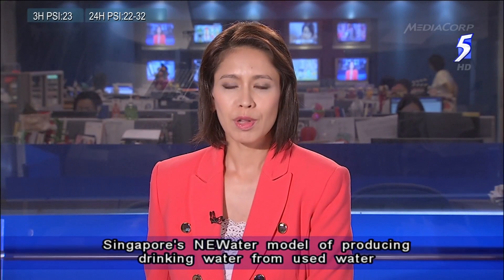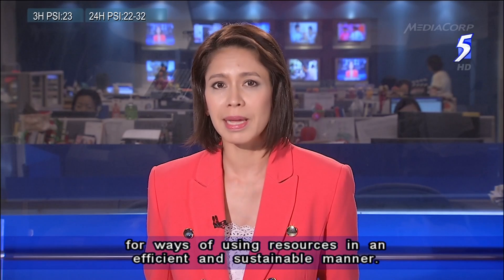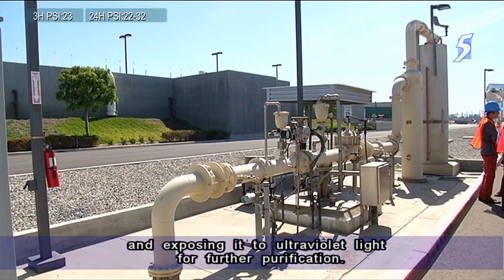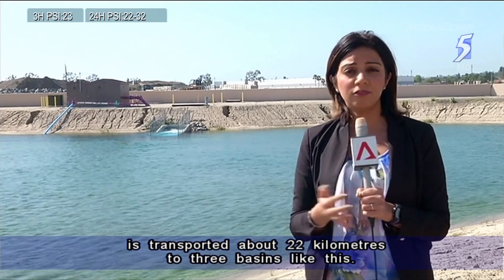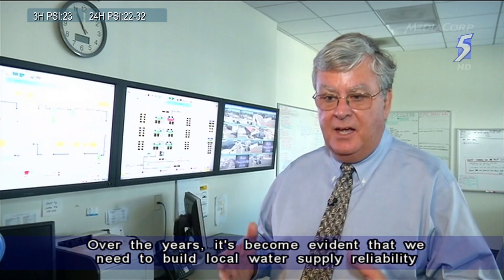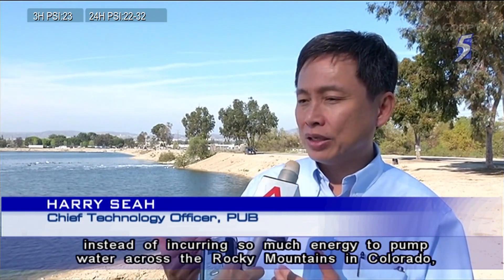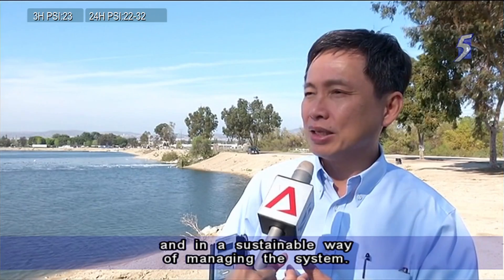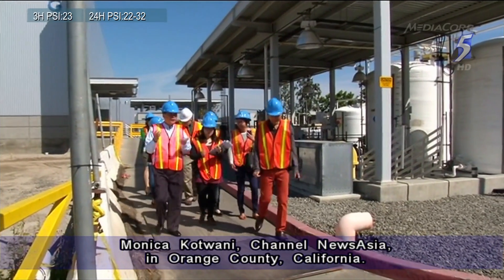Singapore looks to California for lessons on water management - 18Mar2014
ORANGE COUNTY, California: Singapore's NEWater model of producing drinking water from used water is the result of much learning from California's Orange County Water District, which first started on it in the late 1990s.

Almost two decades on, Singapore's national water agency PUB said it is still relevant to look at the Lee Kuan Yew Water Prize winners for ways on utilising resources in an efficient and sustainable manner.

The Lee Kuan Yew Water Prize recognises individuals or organisations that use ground-breaking technology or innovative policies in solving water problems.

In arid California, it is a four-step process to give Orange County residents drinking water from used household water.

This includes filtering water through tens of thousands of fibre bundles to remove bacteria and other organisms, and exposing it to ultraviolet light for further purification.

This process is the final step in disinfecting and further purifying water.

The treatment process is similar to what PUB does at its NEWater plant to recycle water from households and light industries into drinking water.

But where NEWater is released into reservoirs, the Orange County Water District injects half of its recycled water into wells underground.

The pressure is enough to stop seawater from contaminating its current supply of groundwater.

The other water sources include water from the Santa Ana River.

It takes at least six months until the stored groundwater can be extracted again.

Michael Markus, general manager of Orange County Water District, said: "We're ground water managers. Our problem is -- this area is dependent on two outside sources of water.

"So over the years, it's become evident that we need to build local water supply reliability and that's why we built the Groundwater Replenishment System... so that we could have that reliable source of water that we can depend on, that we could replenish our aquifers which become part of our potable drinking water supply.

"It helps us become somewhat independent from those outside sources of water."

Harry Seah, chief technology officer of PUB, said: "In a way, the driver here is that instead of incurring so much energy to pump water across the Rocky (Mountains), Colorado, and then taking water from the north of California, where it's long distance, looking at this project helps us to understand that we also need to utilise our own resources efficiently and in a sustainable way of managing the system -- so that in the end, you can have good, affordable water."

While it is still at an early stage, PUB said it is also looking at the California agency's water management system as it embarks on its own groundwater journey.